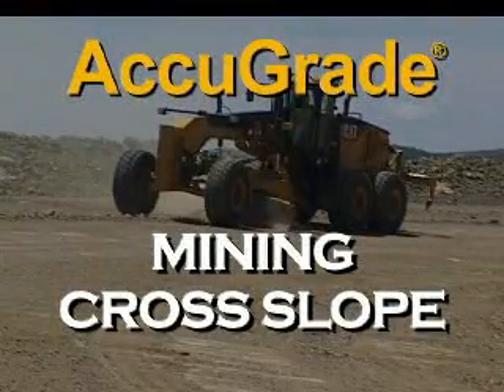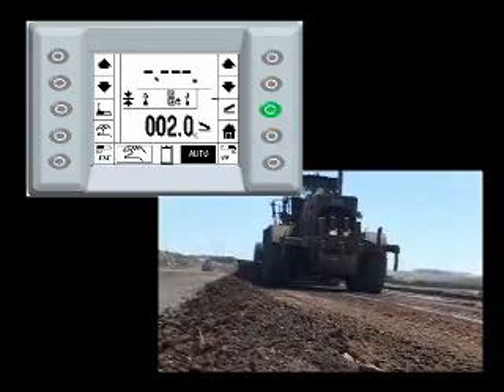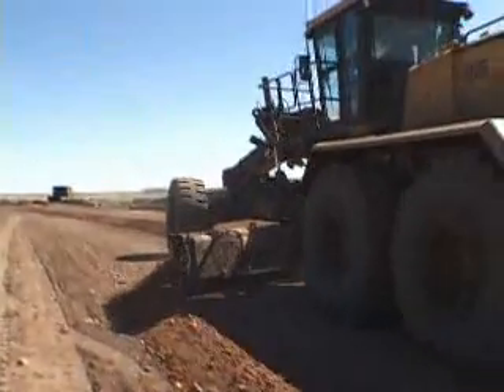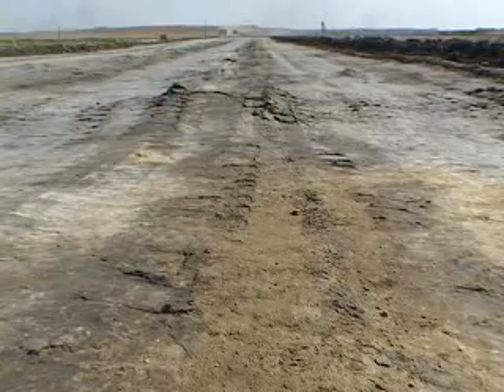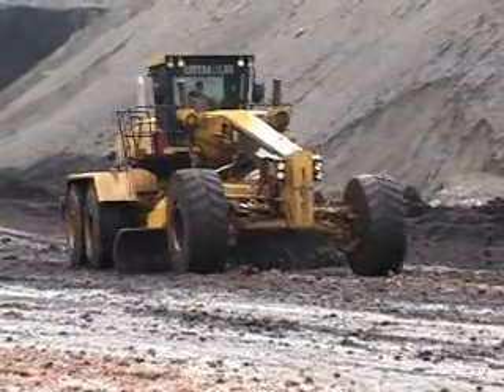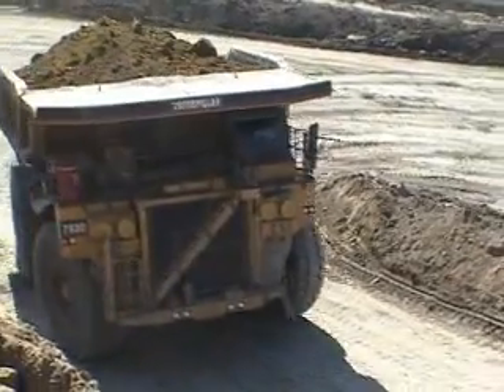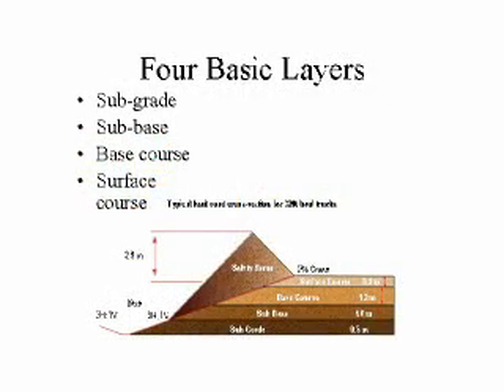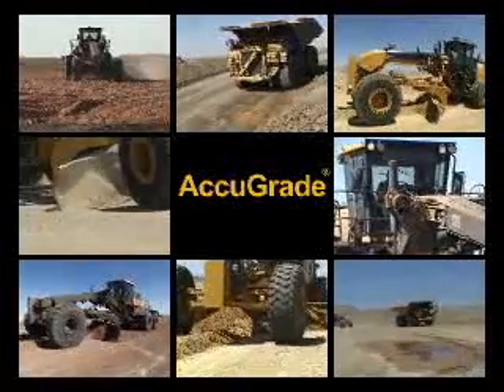Cat® AccuGrade™ Cross Slope for Mines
Cat® AccuGrade™ Cross Slope is a grade control system designed to control surface cross slope. Machine-mounted sensors are used to calculate necessary blade slope positioning to achieve desired cross slope of the surface.